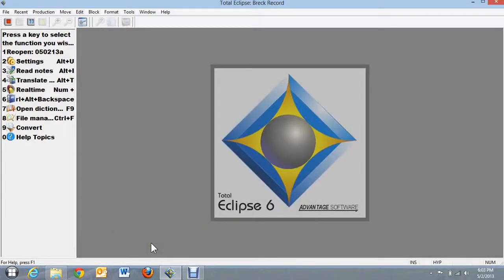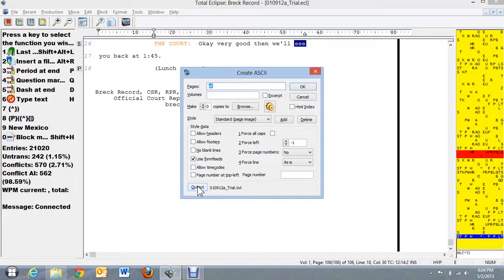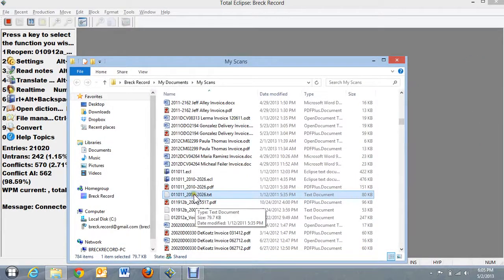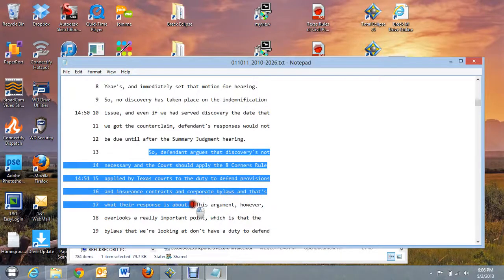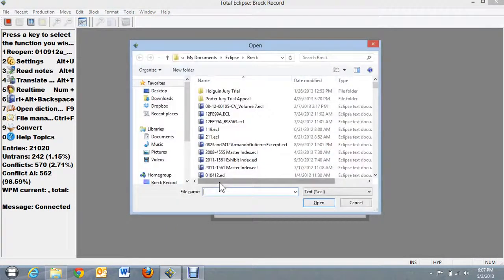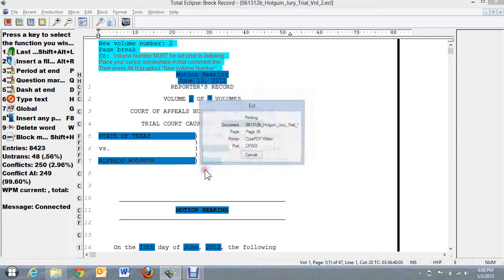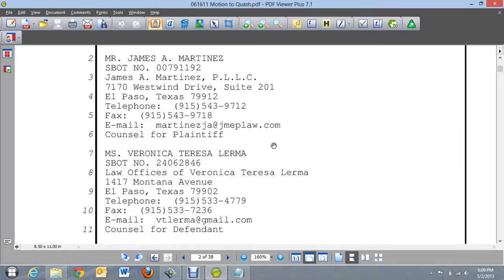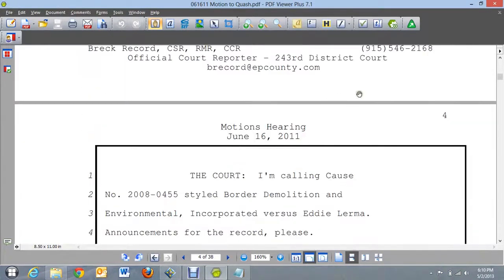What is an ASCII or PDF